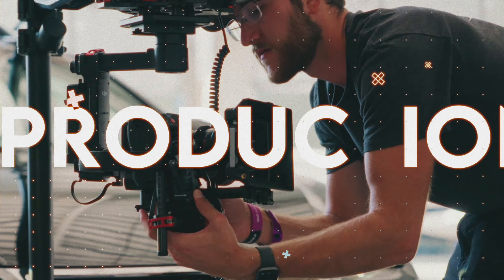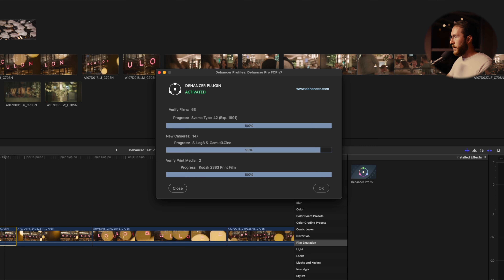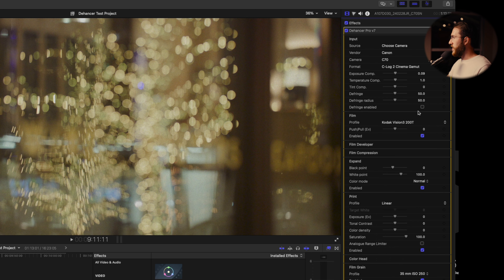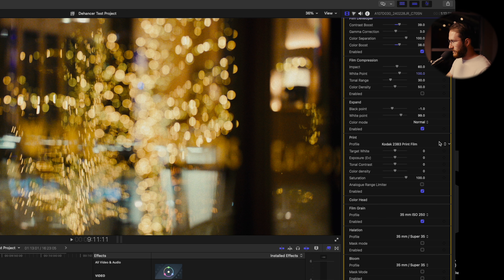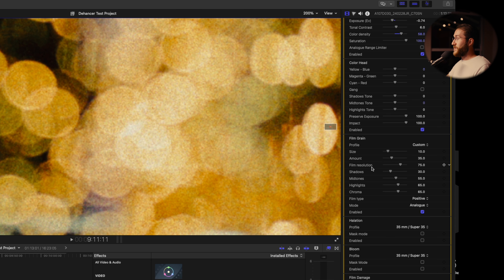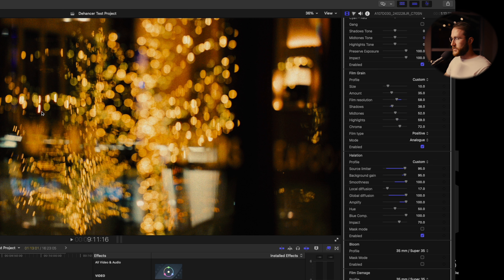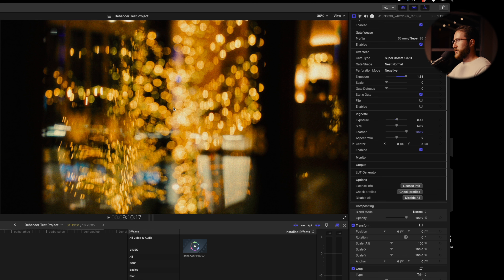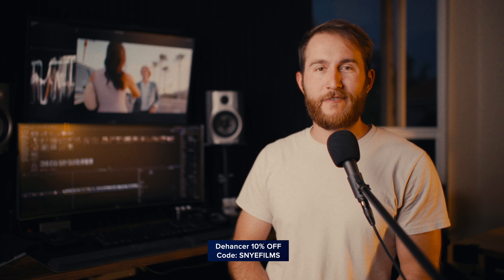Watch this before buying Dehancer Pro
and then after that it's half the price of a normal prime membership :)

My Gear:
Canon C70 (body)